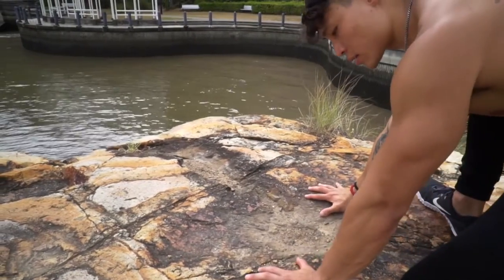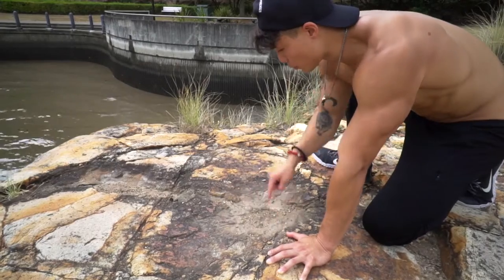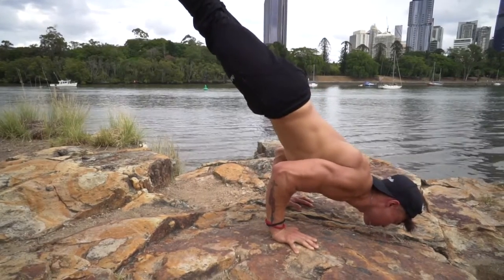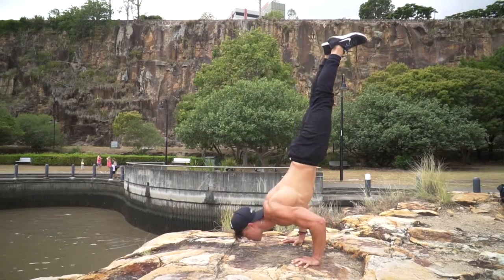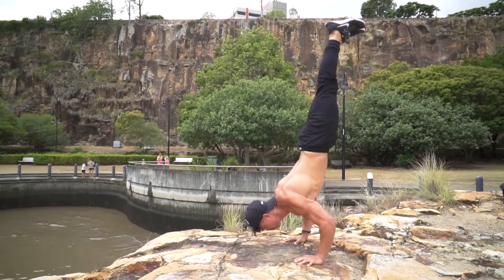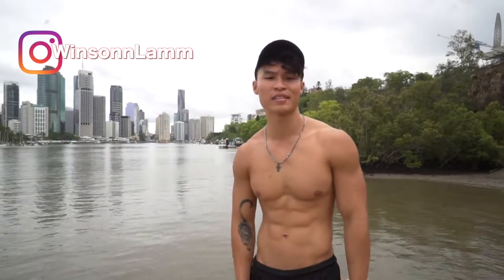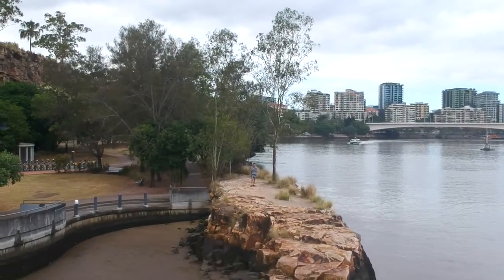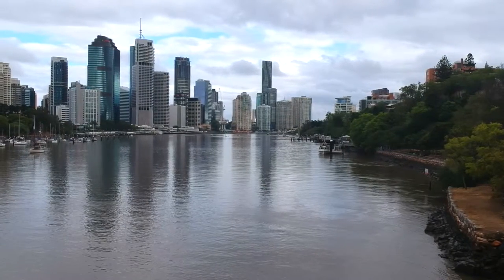Handstand Push Up Tutorial in Brisbane Australia Cali Studio